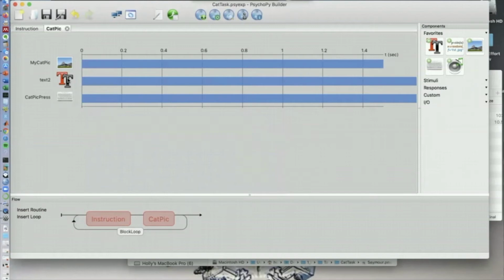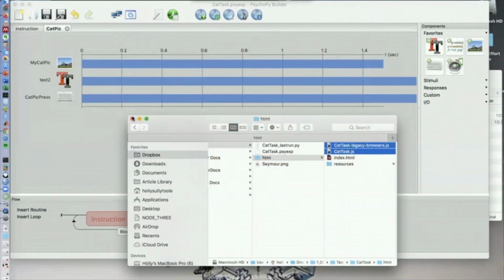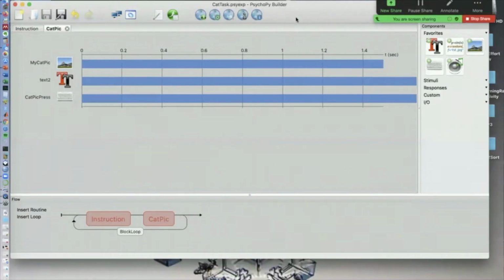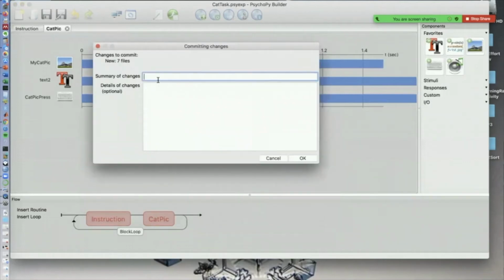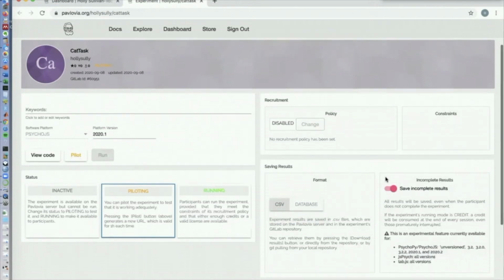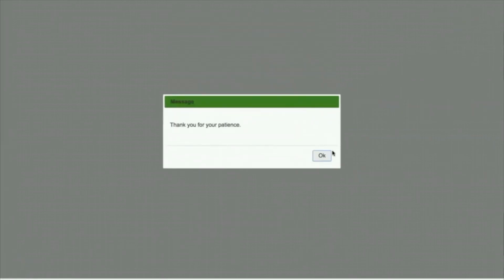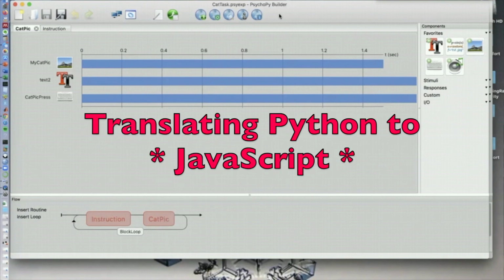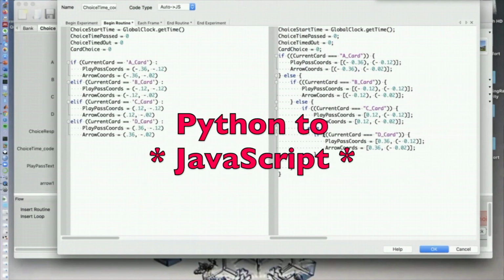Tutorial2: Transferring PyschoPy to Pavlovia *Edited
Get your PyschoPy experimental file transferred to Pavlovia early in the task building process for easier troubleshooting.